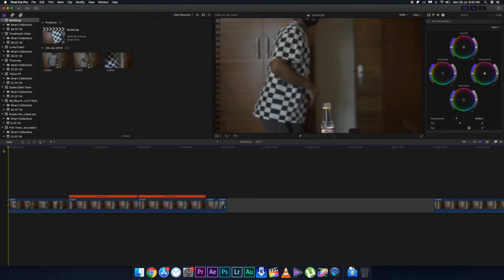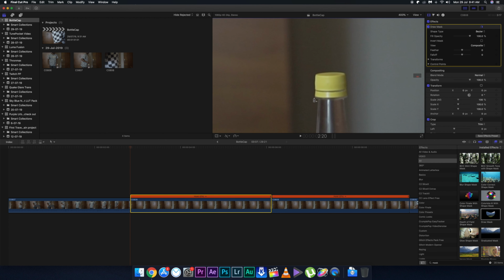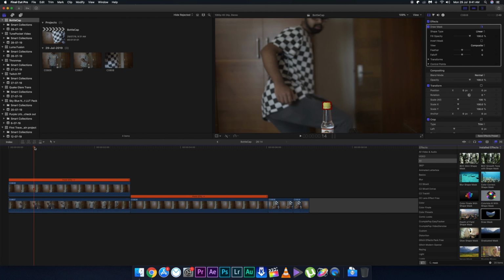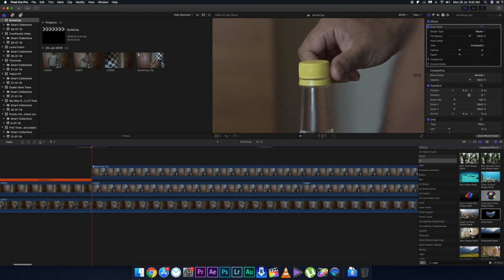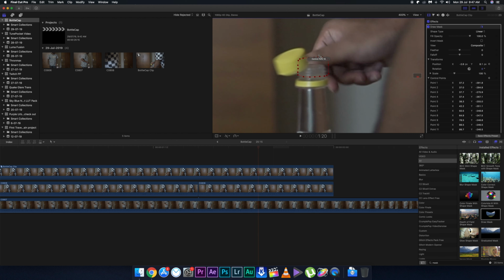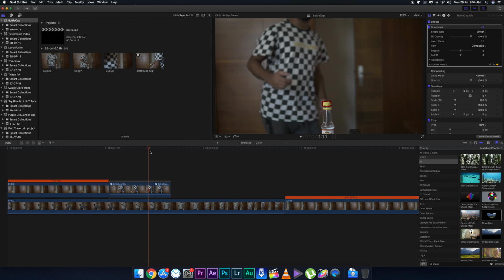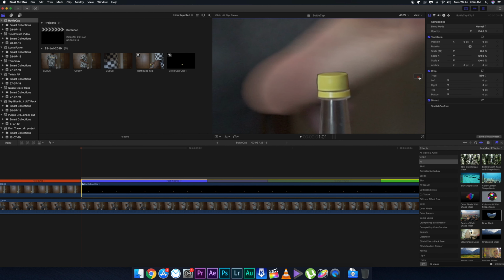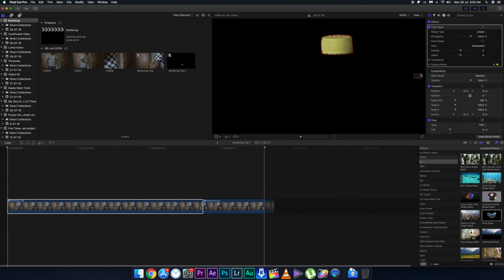FAKE Bottle Cap Challenge Tutorial || Final Cut Pro X Tutorial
So the BottleCap Challenge is the latest internet trend right?
You want to know how they did it. Well, you know they did it through 3D software but in this video I am going to show you guys how to do it in FCPX.

Well, Premiere Pro Guys, Please dont worry, Cinecom.net has made a video on this effect on Premiere Pro so you guys can definitely see that.

With the simple steps I am going to show in this video, even you can fake the newest 2019 internet trend.